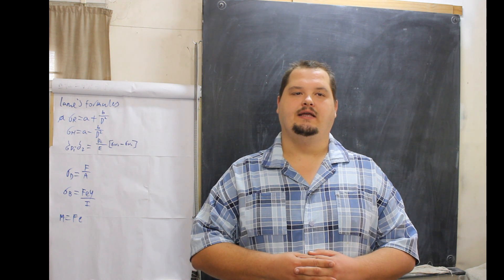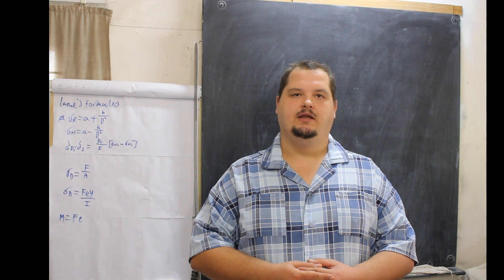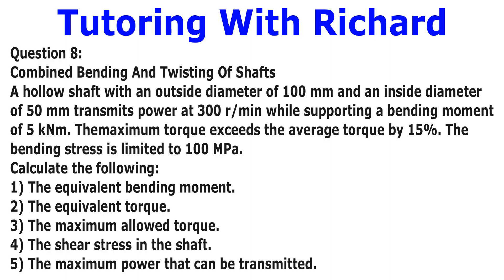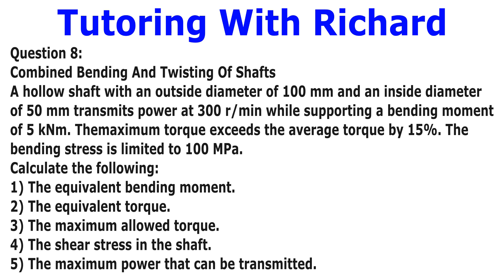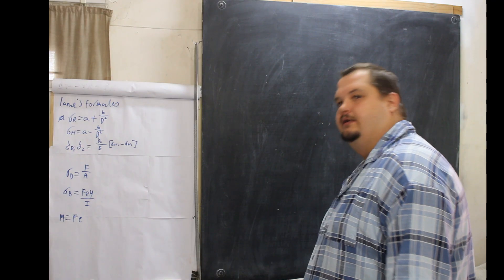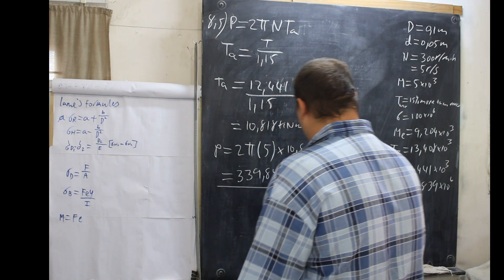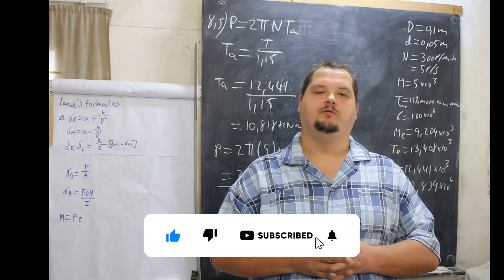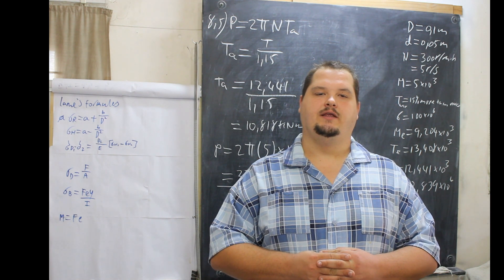Strengths N6 Mixed Bag DP Exam Written 25 May 2023 Question 8 Combined Bending & Twisting Of Shafts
Strengths N6 Mixed Bag DP Exam Written 25 May 2023 Question 8: Combined Bending And Twisting Of Shafts

Bank: Capitec
Account: Mr RC Hamshire
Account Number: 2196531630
Type: Savings
Branch Code: 470010
Swift Code: CABLZAJJ

Bank: Capitec
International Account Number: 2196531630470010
Type: Savings
International Swift Code: LISAZAJJ

Question 8:
Combined Bending And Twisting Of Shafts
A hollow shaft with an outside diameter of 100 mm and an inside diameter of 50 mm
transmits power at 300 r/min while supporting a bending moment of 5 kNm. The
maximum torque exceeds the average torque by 15%. The bending stress is limited to
100 MPa.
Calculate the following:
1) The equivalent bending moment.
2) The equivalent torque.
3) The maximum allowed torque.
4) The shear stress in the shaft.
5) The maximum power that can be transmitted.